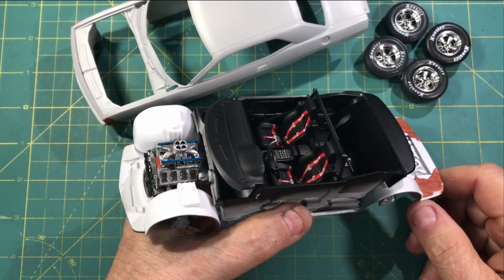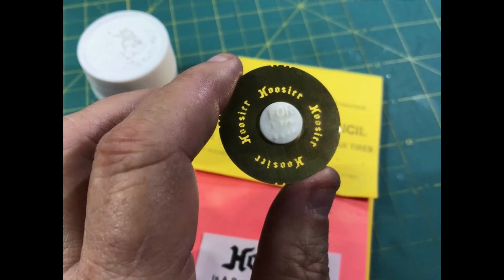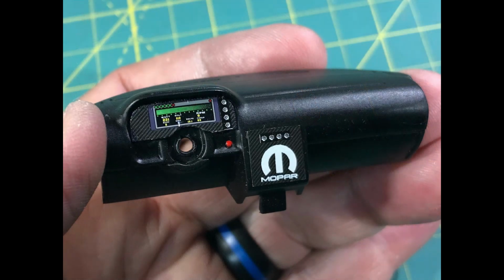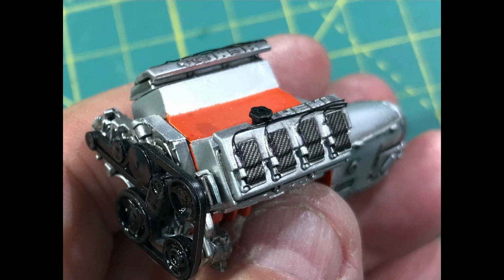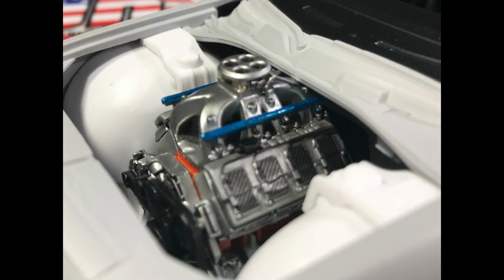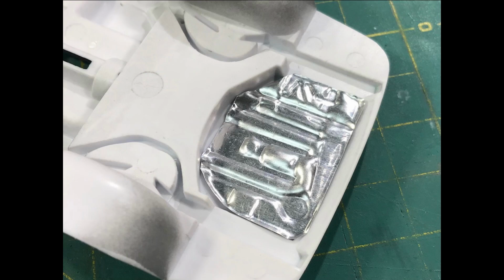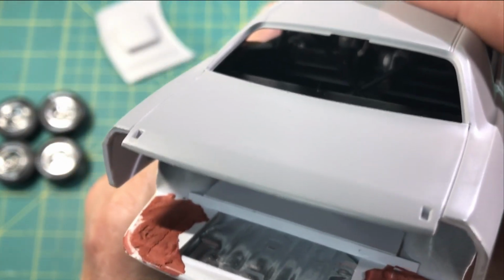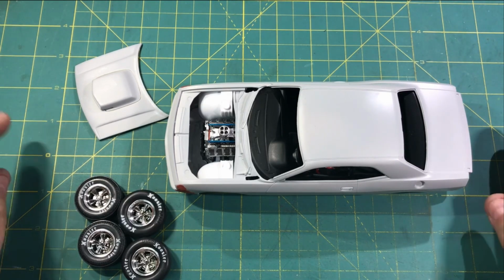Don Garlits Drag Pack Update